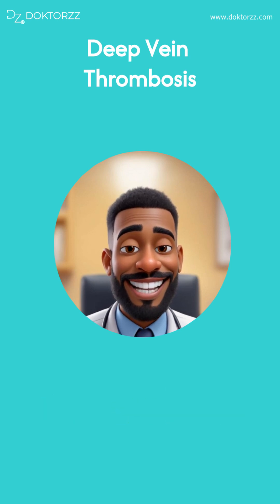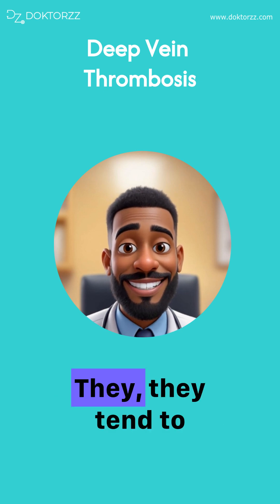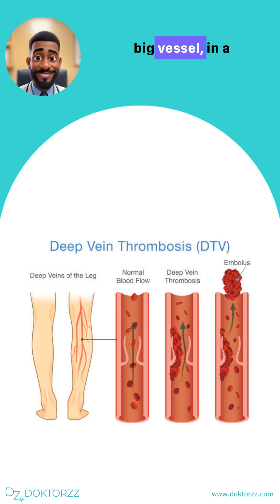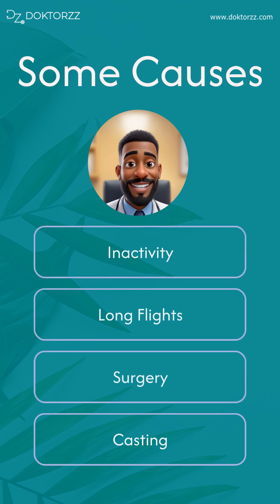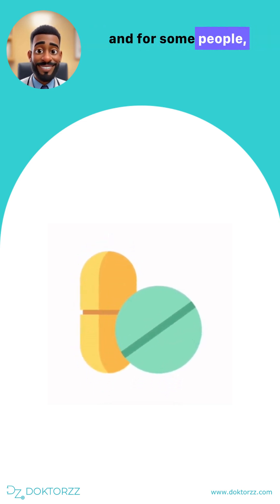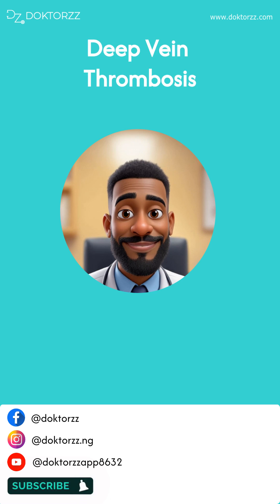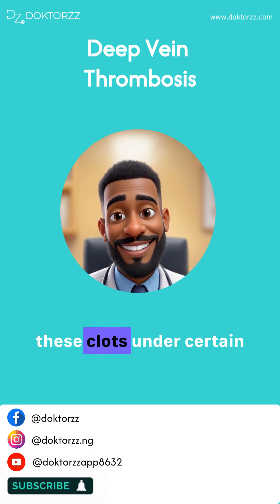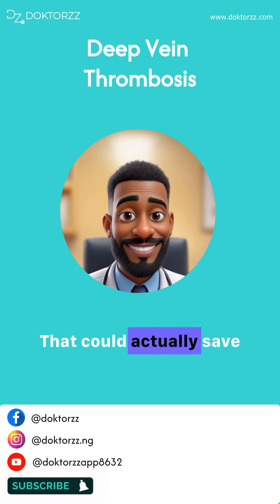Deep Vein Thrombosis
What is Deep Vein Thrombosis (Blood Clot)?
Dr. Elvis gives some insight into this condition and how it can be managed or prevented.